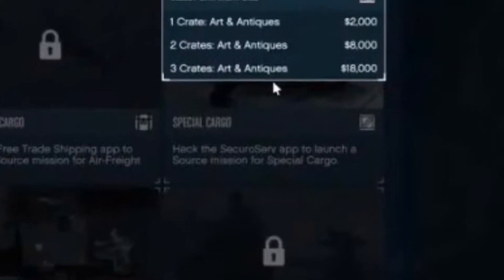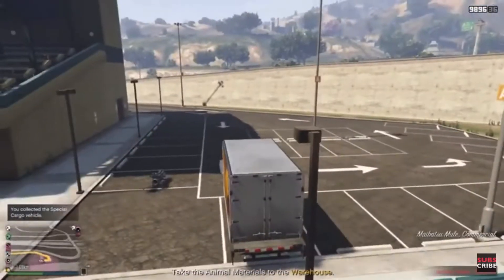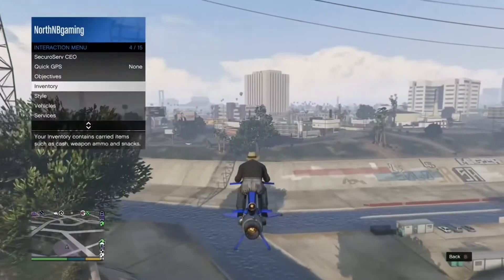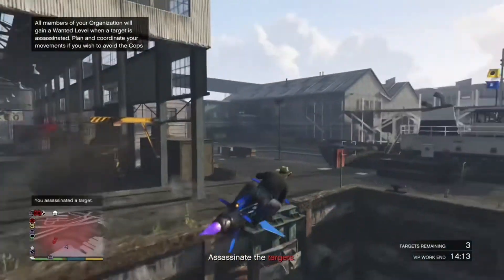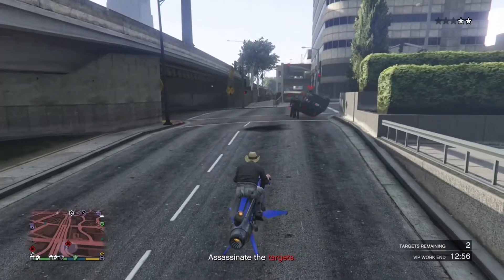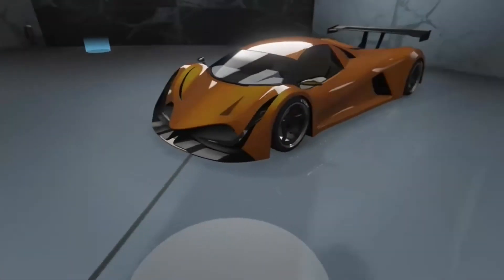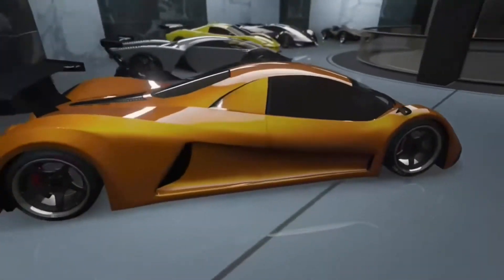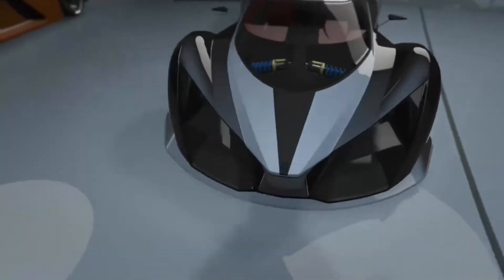How To Make Millions Every Week In GTA V (CEO Crates)(Money Guide)